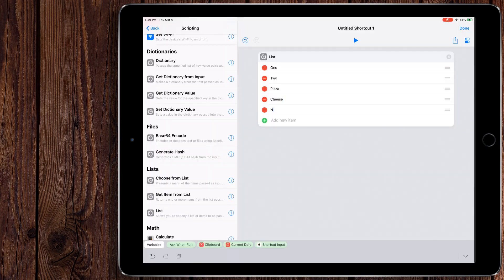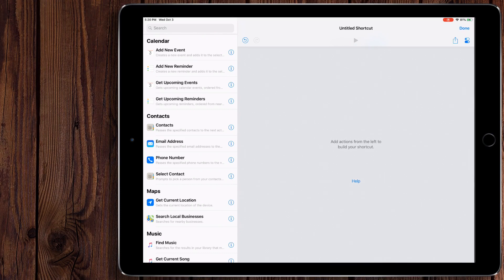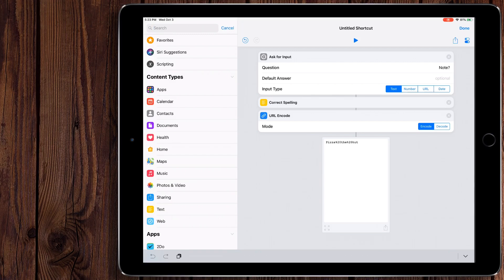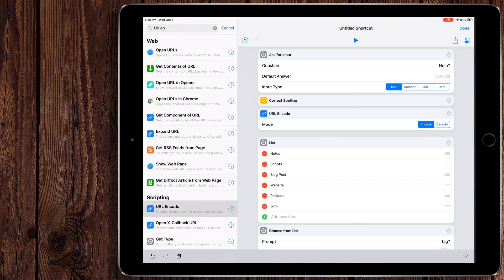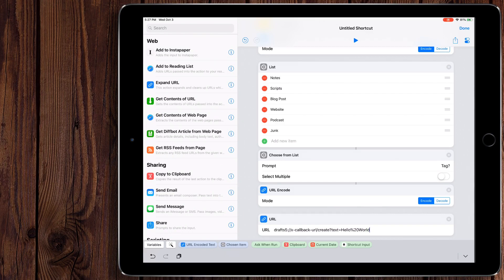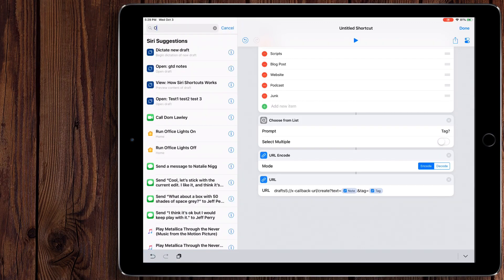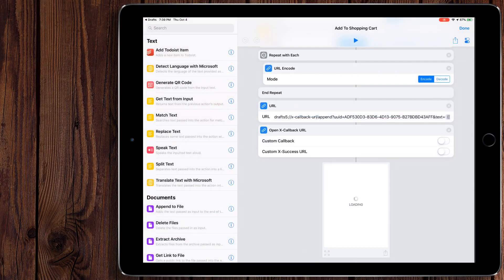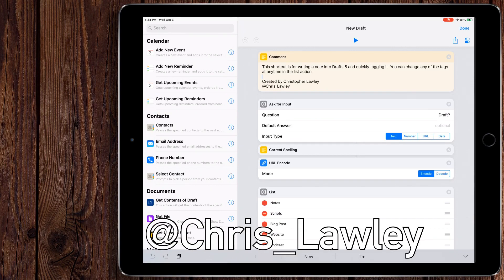Learn Siri Shortcuts Part 4: Advanced Lists and X-Callback URL’s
# Learn Siri Shortcuts 4 video notes